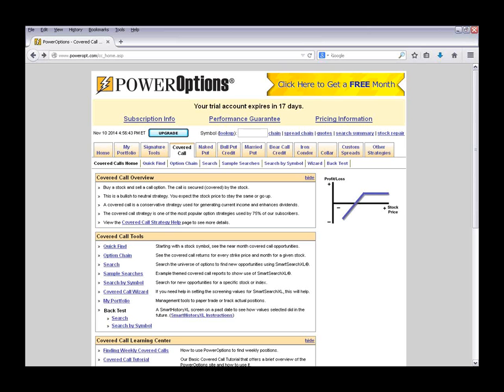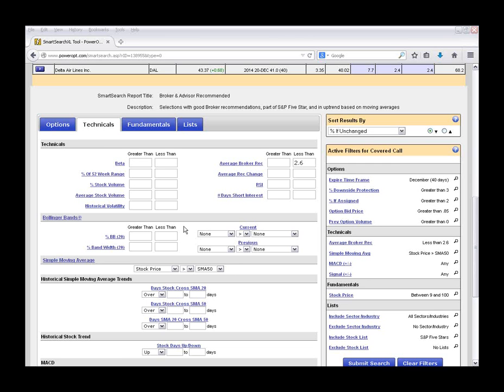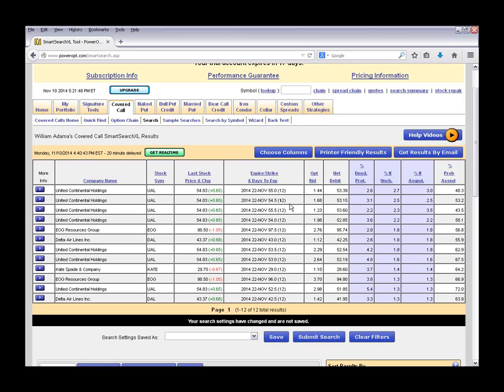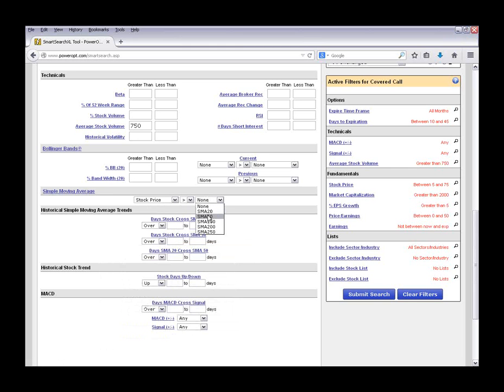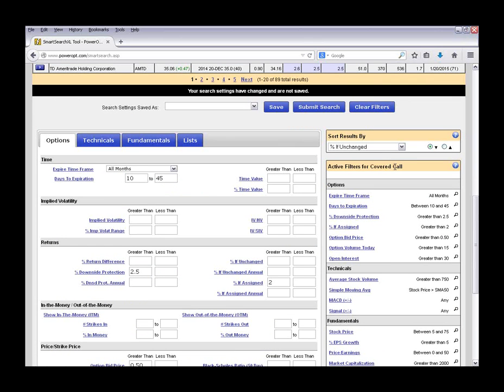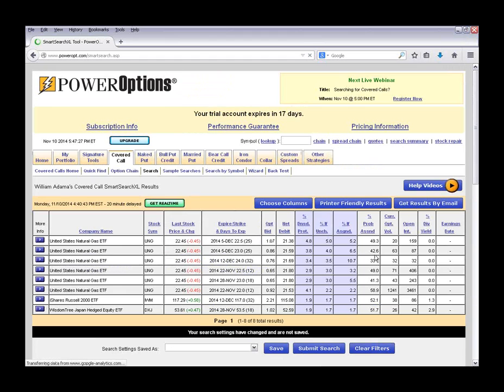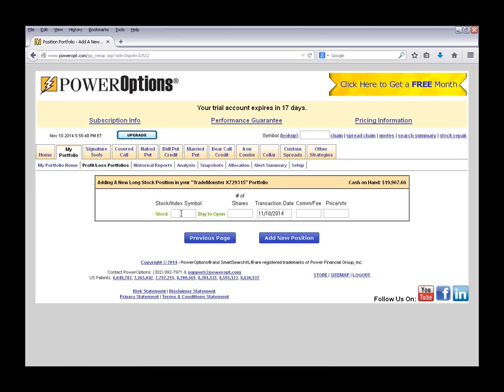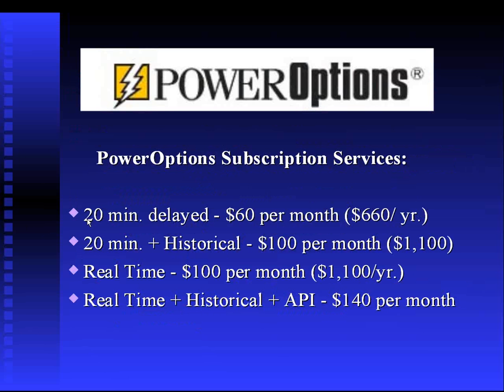Searching for Covered Calls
In this presentation we use the patented PowerOptions Search tools to evaluate stock and option criteria best suited for covered call positions.

This webinar covers the concepts of covered calls on stocks vs. ETFs, Standard expiration vs. Weekly options, tips and hints for finding the best covered call trade to suit your investment needs.